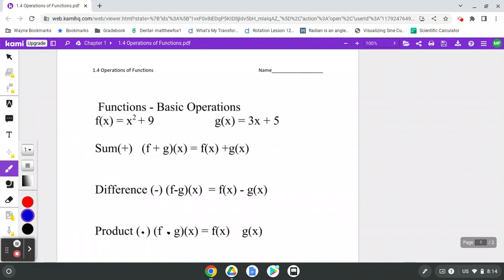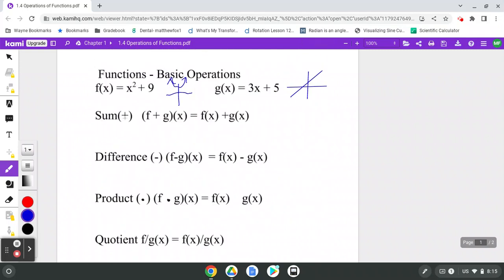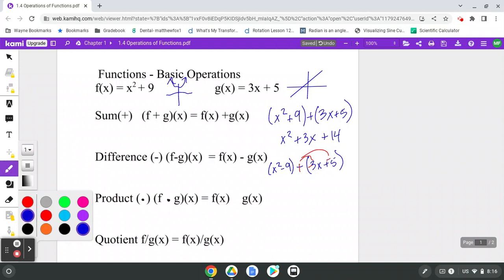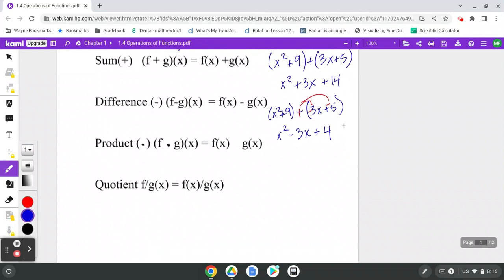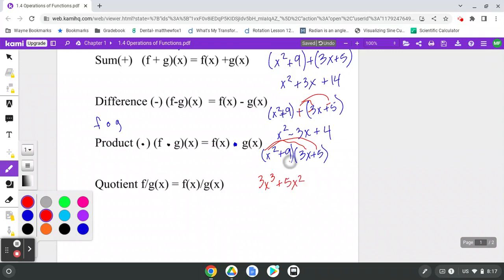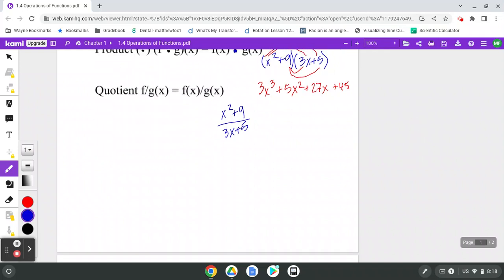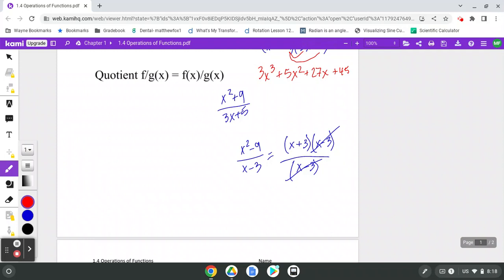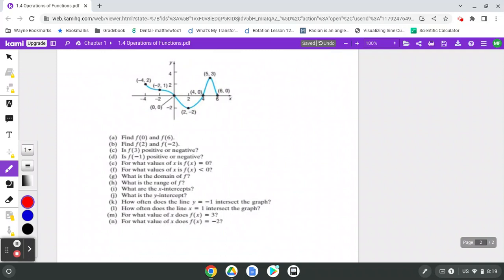PreCalc-1.4 Operations of Functions-8/25/22